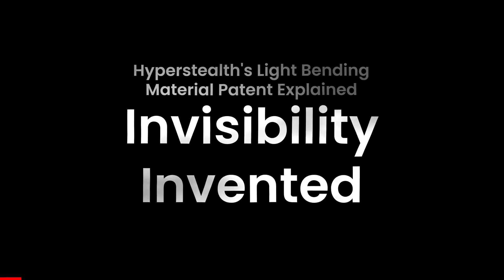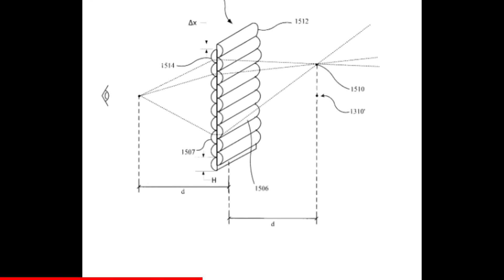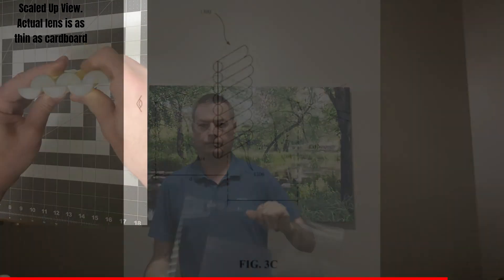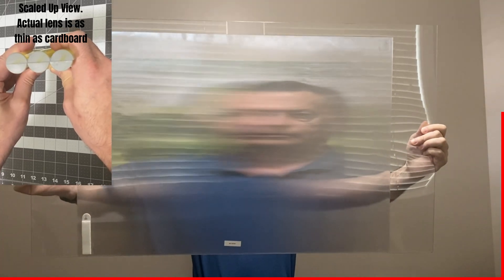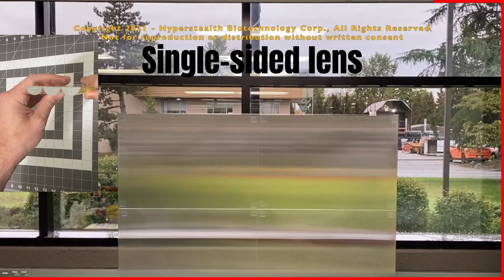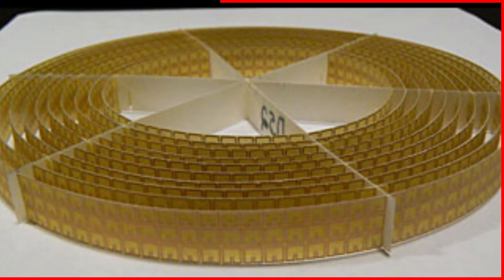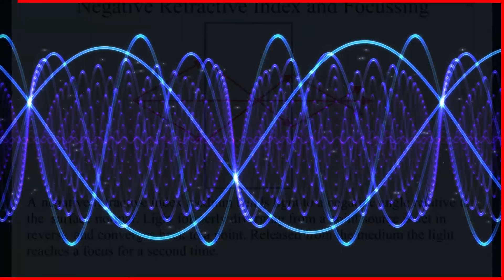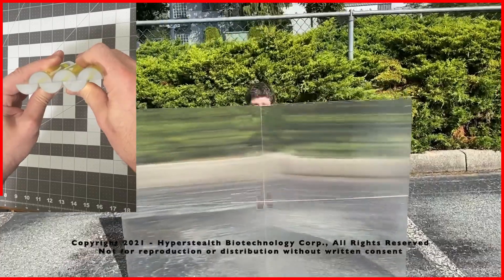Hyperstealth = Invisibility Invented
With two patents now granted for Hyperstealth’s light bending, invisibility, material and two more approved, Guy Cramer, the inventor and President / CEO of Hyperstealth demonstrates this astonishing breakthrough in optics.